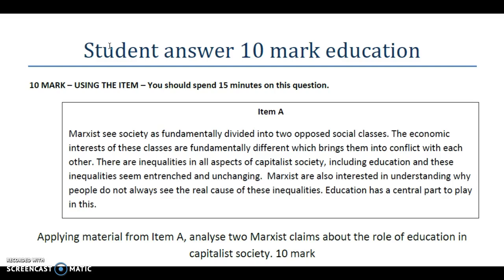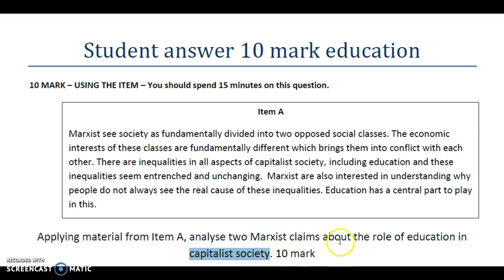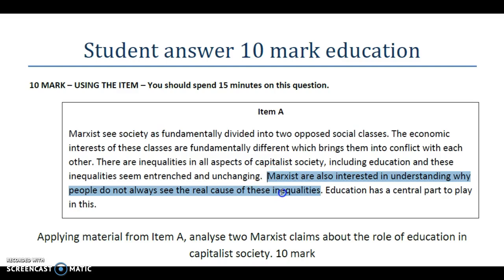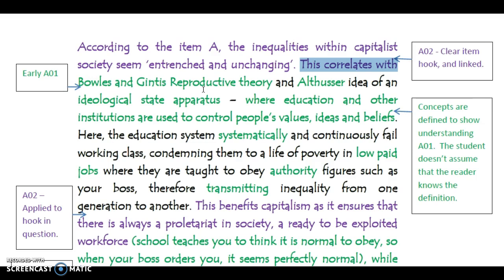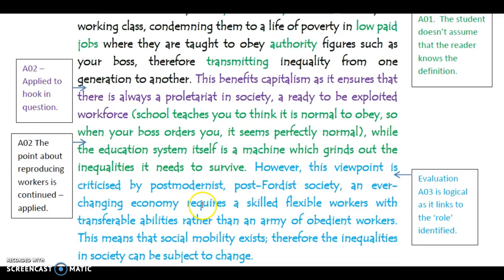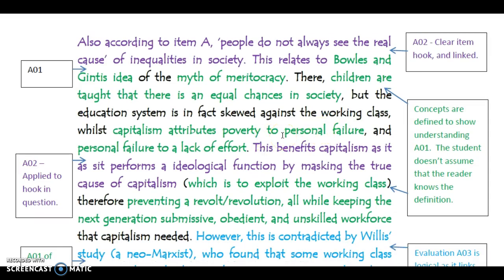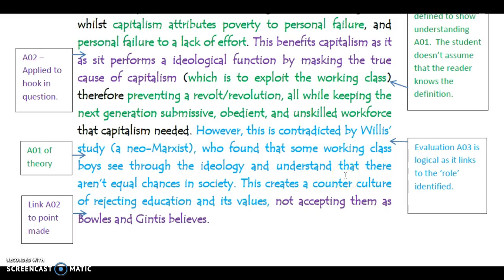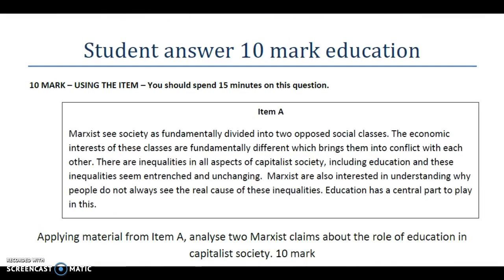Sociology A level - Student answer 10 mark apply from item from education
10 mark 'Applying material from Item A, analyse two Marxist claims about the role of education in a capitalist society.

Student answer discussed with examiner commentary.

Useful to see a student (yes a real one) answering in timed conditions. Top band. AQA Sociology. A level.